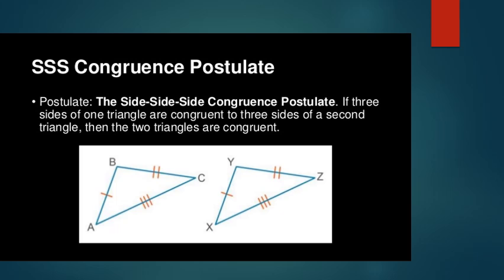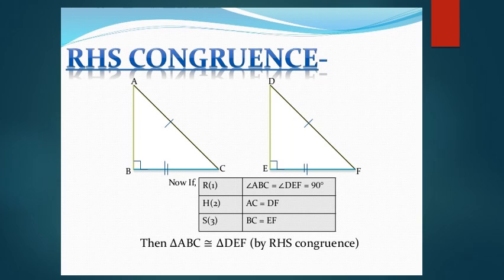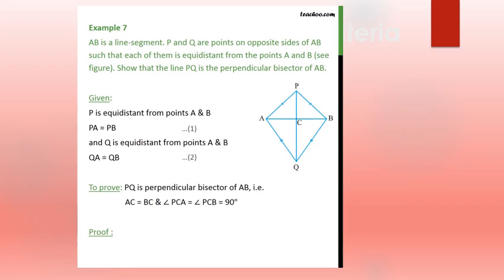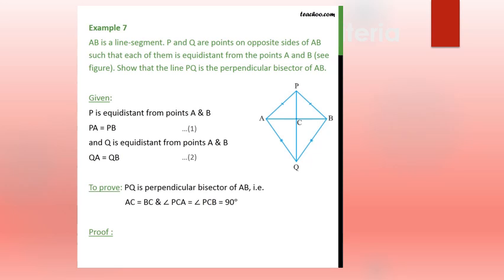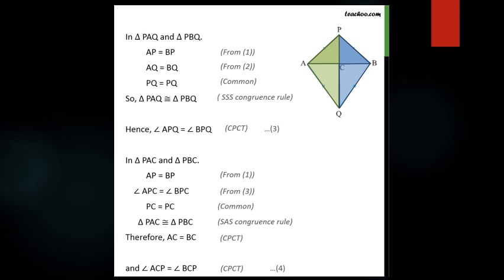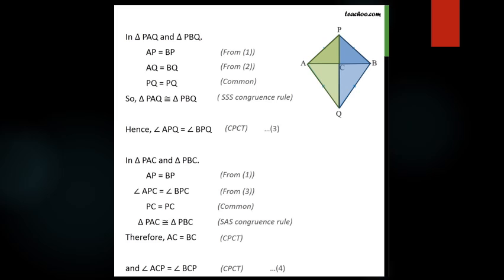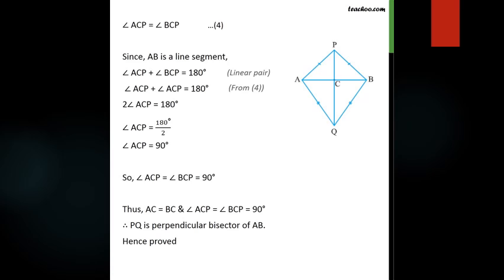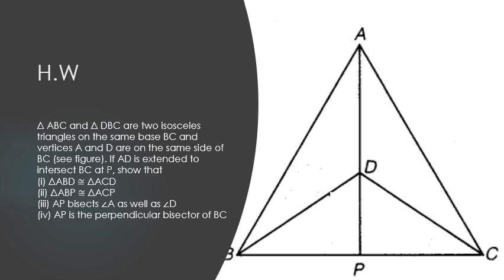CLASS 9_ MATHS_ CONGRUENCE_Vol 2